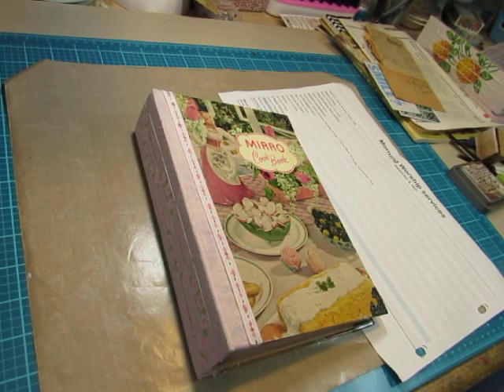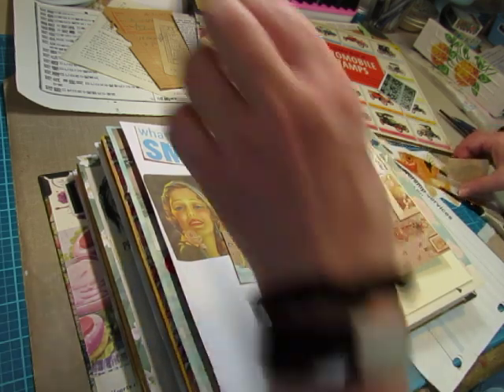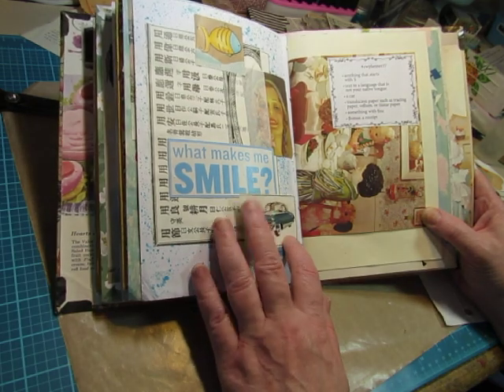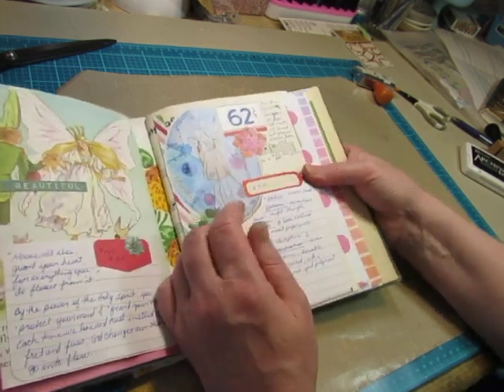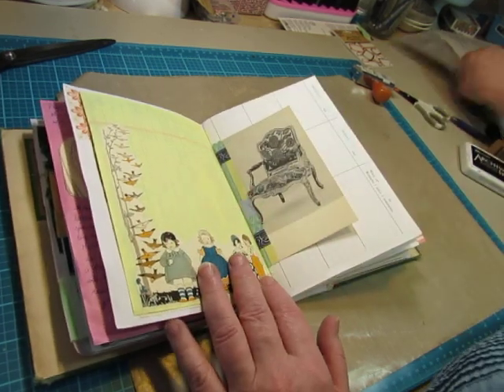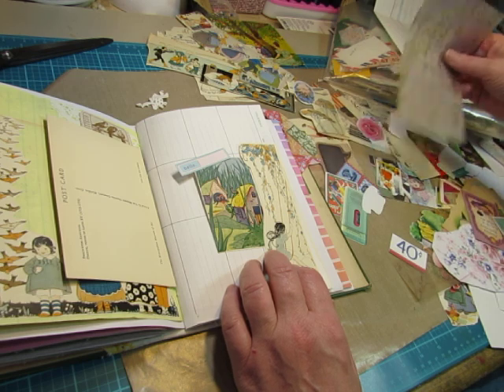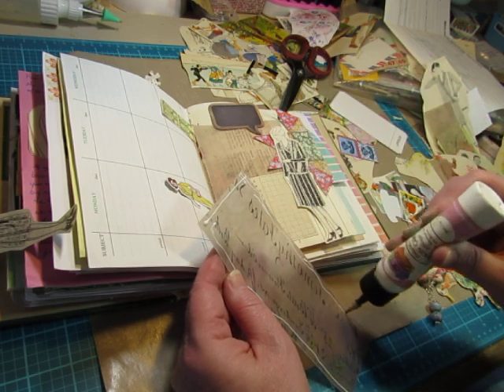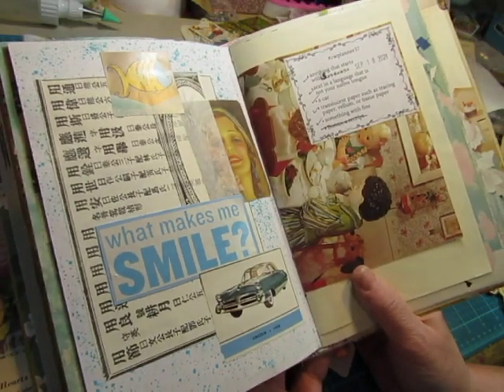Weekend Collage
Here's this week's collage challenge.  I put it together pretty quickly, and then I got out my scripture collage book and worked on some pages in it.   I hope you glue along with me!